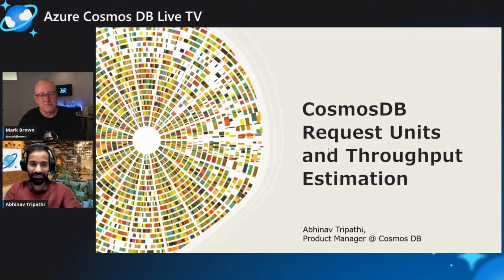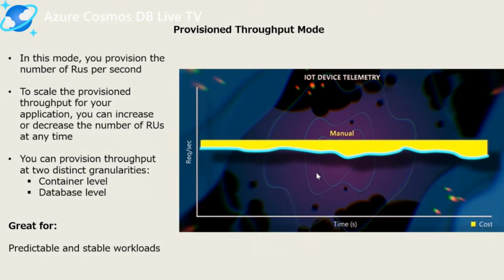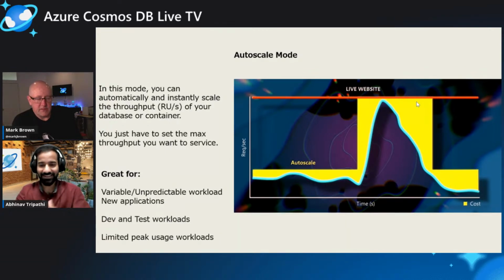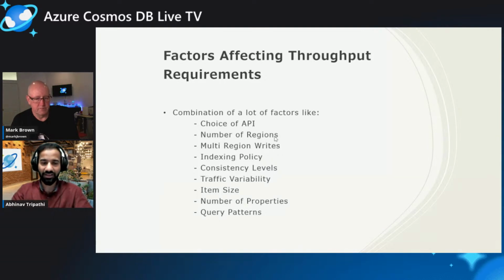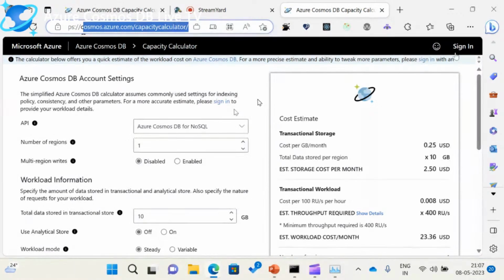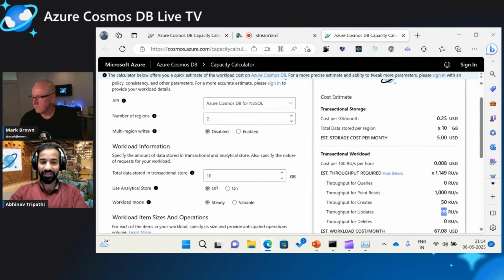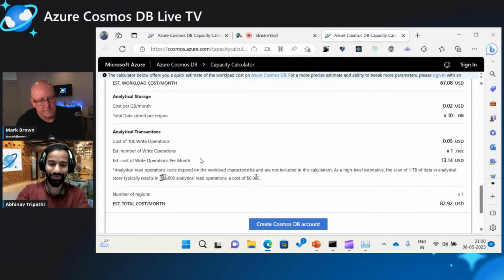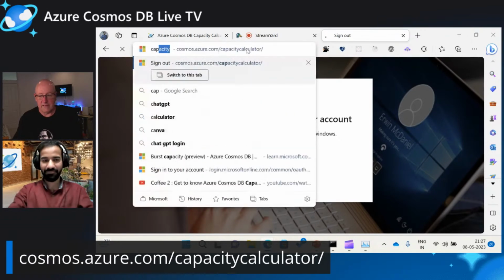Estimating Workload Throughput with Azure Cosmos DB Capacity Planner: A Practical Guide - Ep 80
This week on Azure Cosmos DB TV, your host Mark Brown welcomes Microsoft Program Manager Abhinav Tripathi to discuss the Azure Cosmos DB Capacity Planner tool. They'll discuss the concept of Request Units and how you can utilize the capacity planner to estimate your workload’s throughput requirement in different scenarios. Abhinav will also talk about different factors that lead to higher RU consumption. Learn how to plan and save when using Azure Cosmos DB!